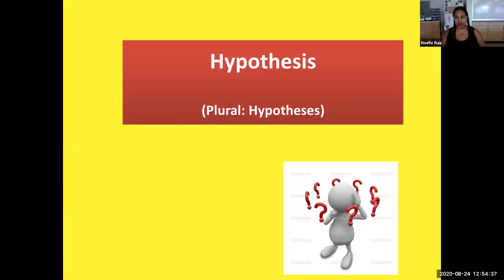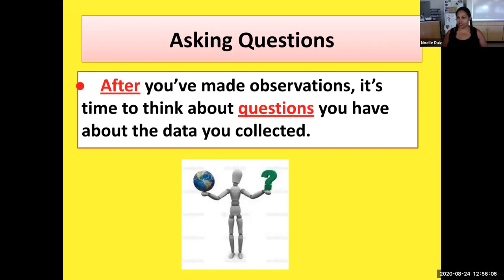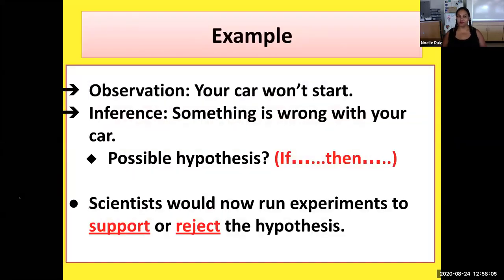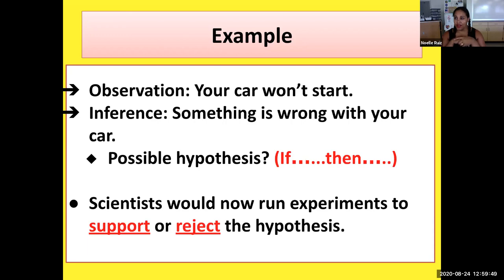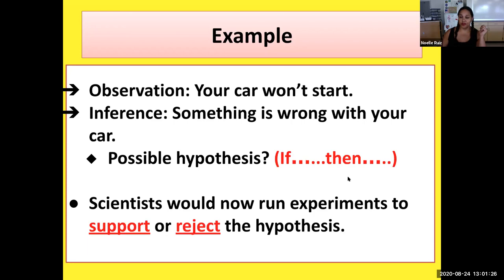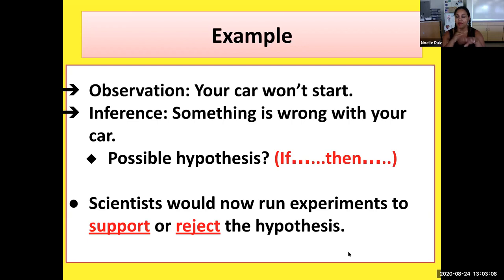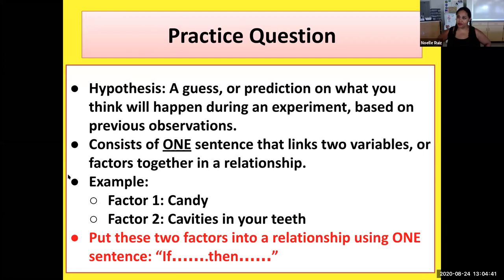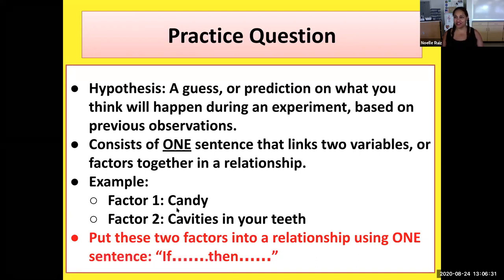Biology Notes: Hypothesis